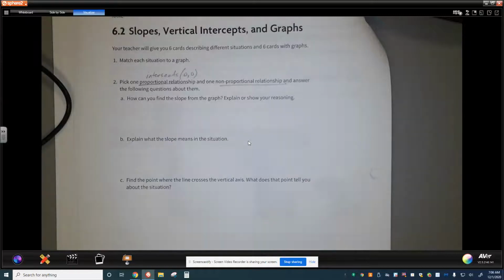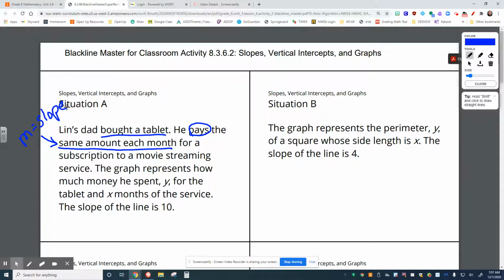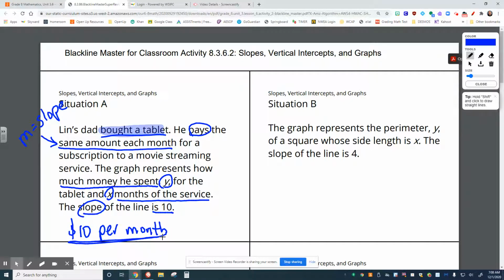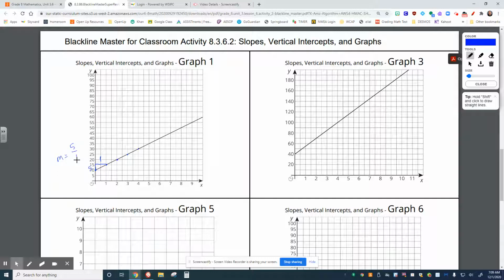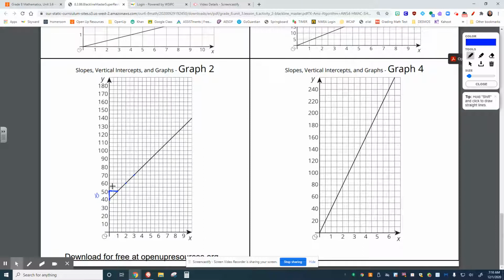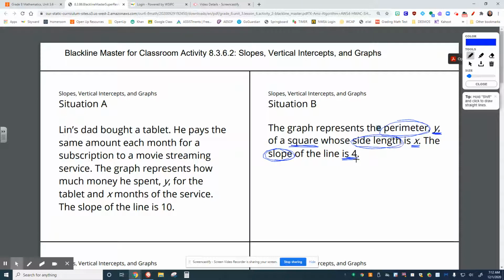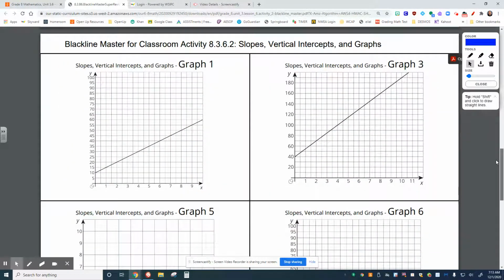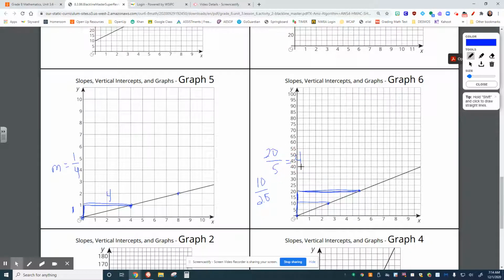Unit 3, Lesson 6: 6.2